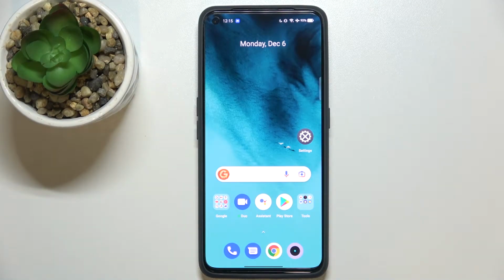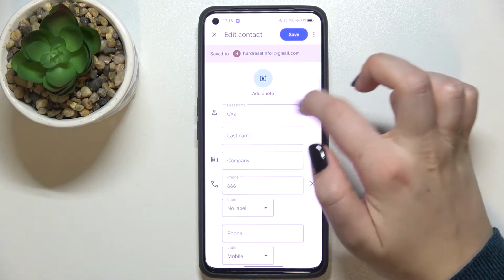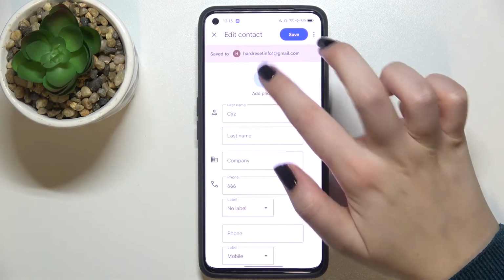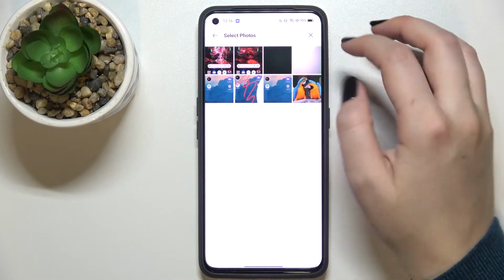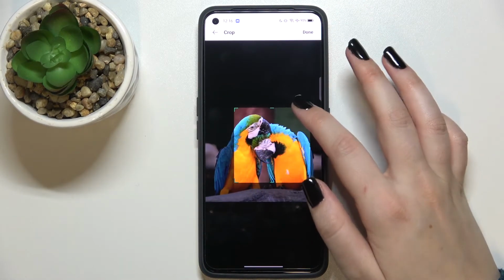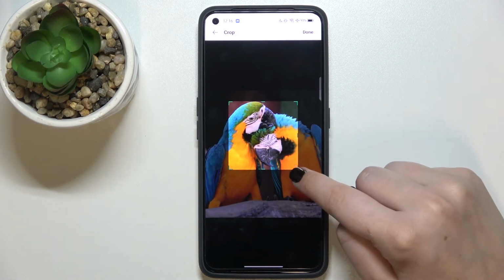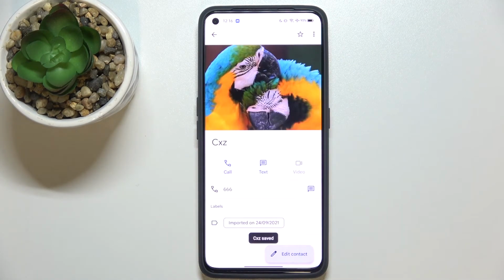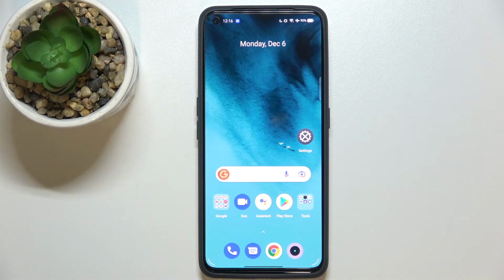REALME GT Neo 2 - How To Add Photos To Contacts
If you want to customize contacts with photos on REALME GT Neo 2, this video might be essential. Simply follow our step-by-step video tutorial and learn how to attach photos to contacts on  REALME GT Neo 2.

Can i add photos to contacts on REALME GT Neo 2 ?
Adding photos to contacts on REALME GT Neo 2 ?
How to customize contact photos REALME GT Neo 2 ?
How to add photo to contact on REALME GT Neo 2 ?